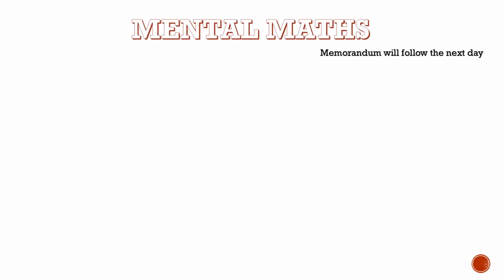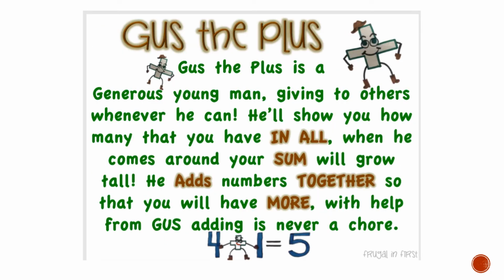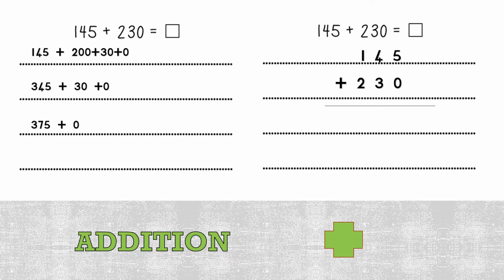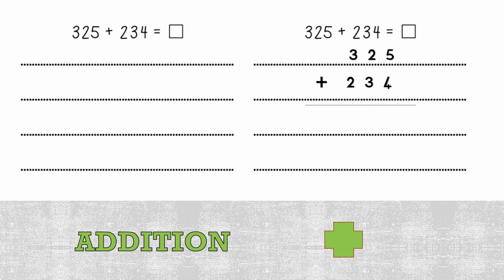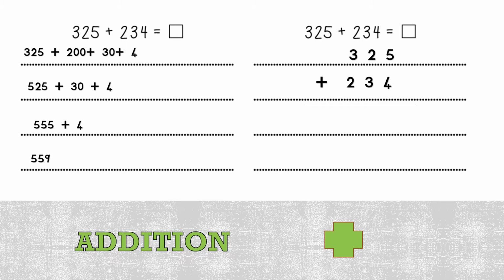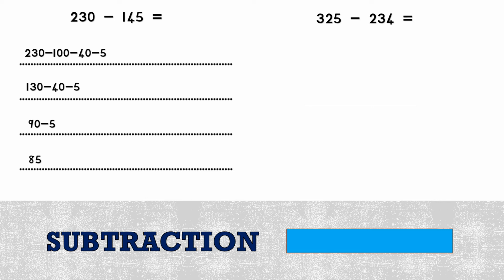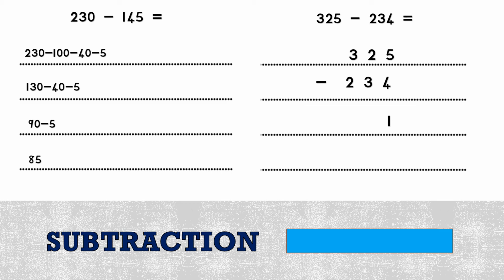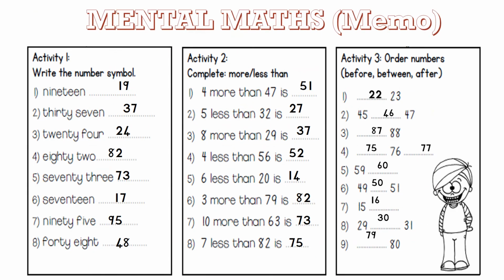Math day 6 Gr 3